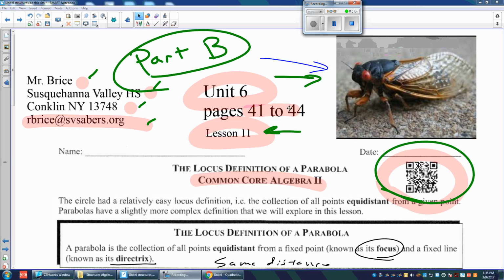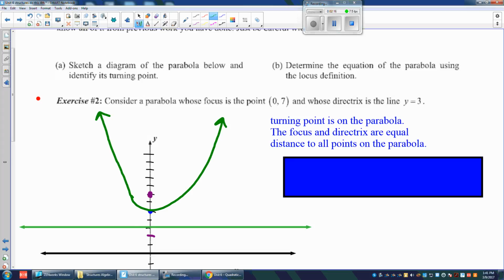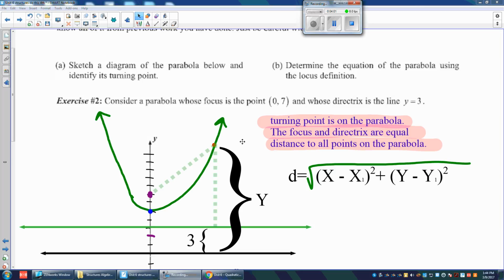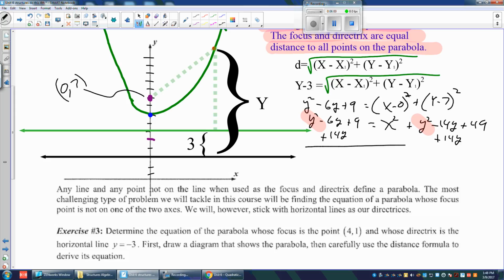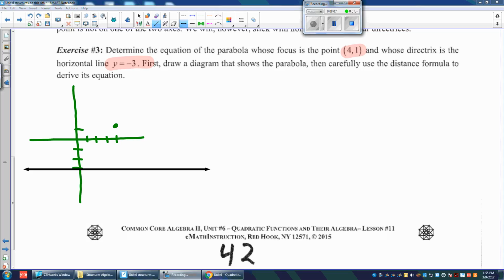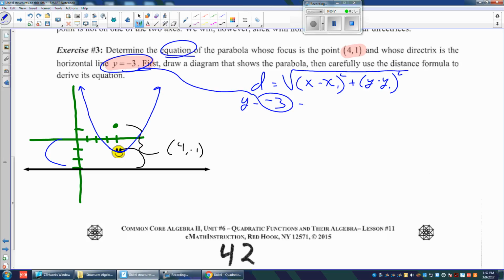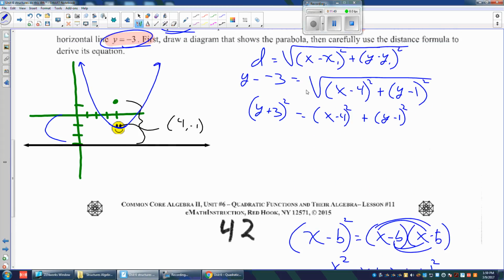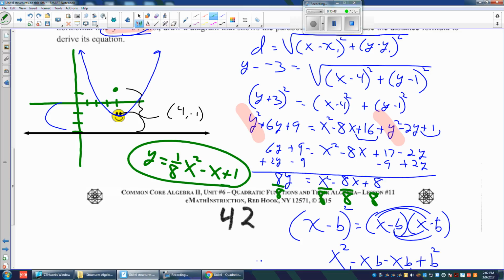Structures Unit 6 lesson 11 page 41 to 44 equation of parabola from focus and directrix part 2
Given the focus and directrix, write the equation of a parabola. Part 2